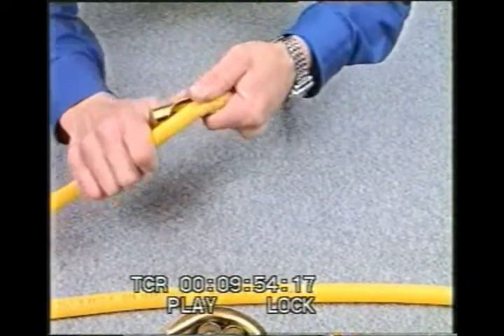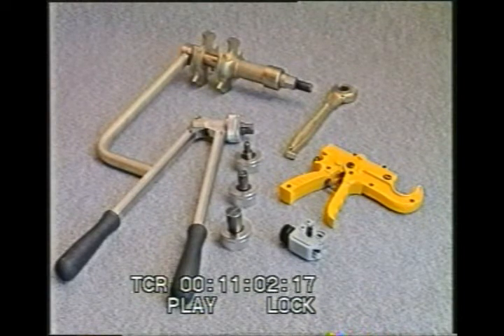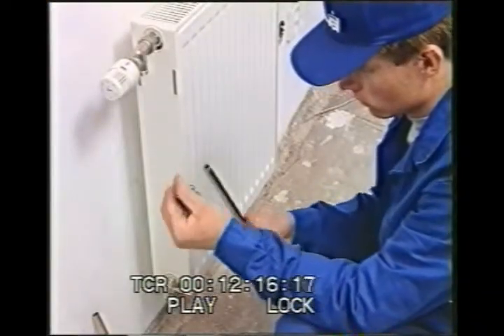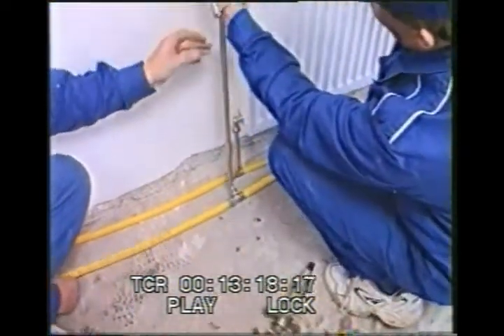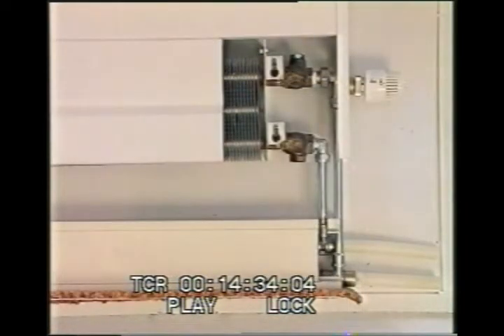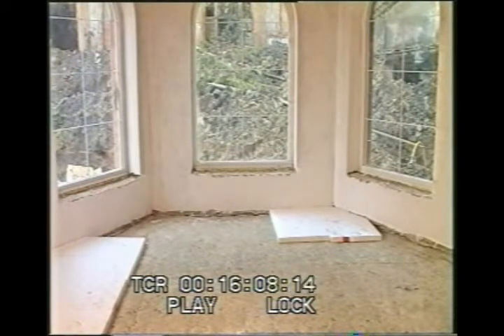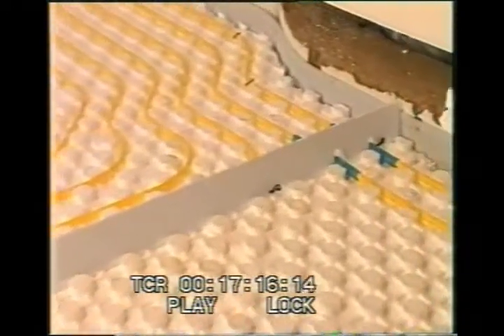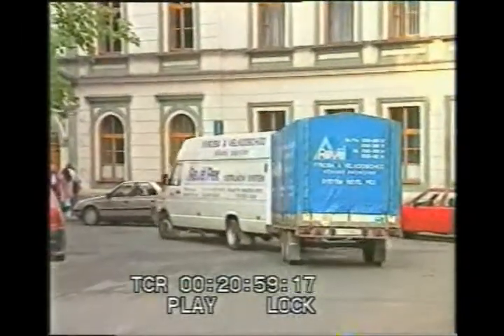REVEL-PEX instalační systém / installation system for heating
ČESKY
REVEL-PEX je velmi jednoduchý a cenově výhodný systém pro rozvody sanitní a topenářské vody a stlačeného vzduchu založený na použití vysoce jakostních a dobře vyzkoušených materiálů. Vlastní výroba trubek PE-X využívá know-how firmy SILON a.s. jako předního světového producenta silanem roubovaných materiálů.

Firma REVEL disponuje moderní počítačově řízenou výrobní technologií a i ve spojovacích dílech sleduje nejnovější trendy využívající konstrukční materiál PPSU. Systém REVEL-PEX absolvoval náročné cyklické teplotní a tlakové testy a kvalita výroby je průběžně sledována několika nezávislými zkušebními ústavy. Potrubí je certifikováno dle norem ISO, ASTM a CSA. Firma REVEL je pravděpodobně jediným výrobcem na světě, který provádí nad rámec normou předepsaných testů výstupní kontrolu celé produkce tlakovým testem 0,4 MPa vodou 95°C teplou, a to po dobu 1 hod.

ENGLISH
REVEL-PEX is a very simple and reasonably priced system for the distribution of sanitary and heating water and compressed air, based on utilization of high-quality and well-proven materials. Our own production of PE-X pipes uses the know-how of SILON a.s., the world’s leading manufacturer of silane-treated materials.

REVEL uses a modern computer-controlled manufacturing technology and follows the latest trends of connection pieces utilizing the PPSU structural material. The REVEL-PEX system has passed demanding cyclic thermal and pressure tests and the production quality has been continuously monitored by several independent testing institutes. The piping is certified according to ISO, ASTM and CSA standards. REVEL is probably the only manufacturer in the world performing one-hour testing of the whole production of pipes at a water temperature of 95°C and pressure of 0.4 MPa beyond the tests prescribed by the standard.